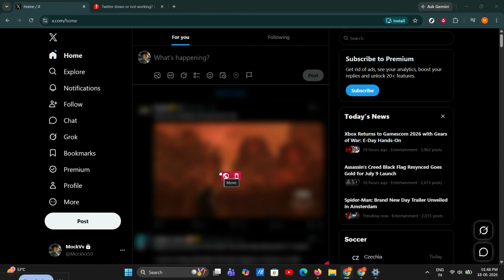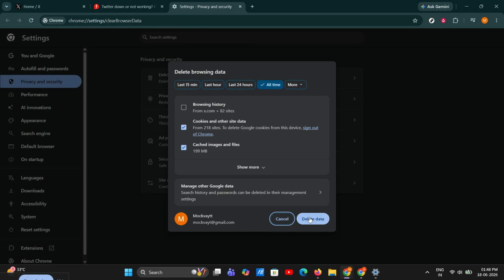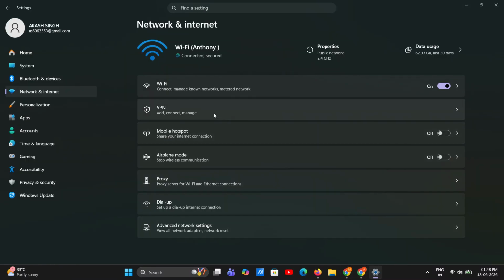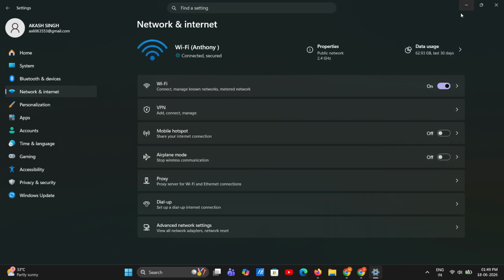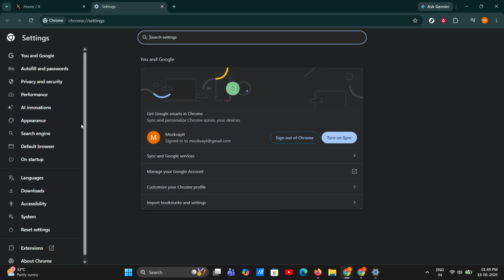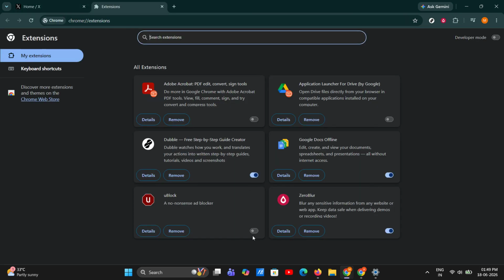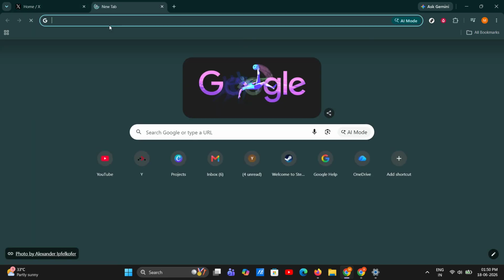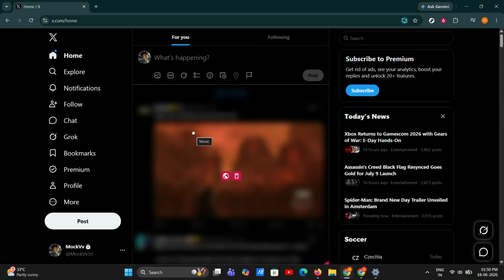How To Fix X Com/Twitter Error 10 [Easy Troubleshooting Guide]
Learn how to fix X.com Twitter error 10 with simple step-by-step troubleshooting on PC. This guide covers cache cleanup, VPN removal, third-party cookies, extension conflicts, and checking server status.

🕚Timestamps:
0:00 Introduction
0:22 Clear Browser Cache And Cookies
1:03 Disable VPNs And Proxies
1:28 Turn Off Extensions And Allow Third-Party Cookies

✍️What You'll Learn In This Video:
• How To Clear Browser Cache And Cookies For X Error 10
• How To Disable VPNs And Proxies To Fix X Login Issues
• How To Allow Third-Party Cookies In Chrome
• How To Turn Off Ad Blockers And Problem Extensions
• How To Check If X Or Twitter Is Down For Everyone

💡Pro Tips:
• Restart your browser after clearing cookies for the cleanest refresh.
• Test X in an incognito window to quickly isolate extension problems.
• If you use a VPN regularly, switch servers or disconnect before logging in.
• Add X as an exception in your ad blocker if the site works after disabling it.
• If multiple devices have the same error, it may be a platform outage.